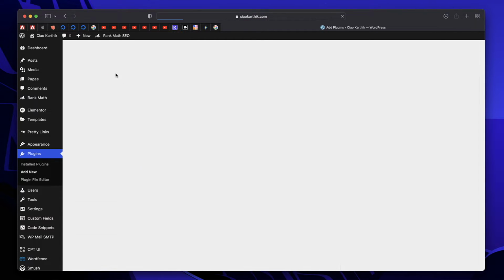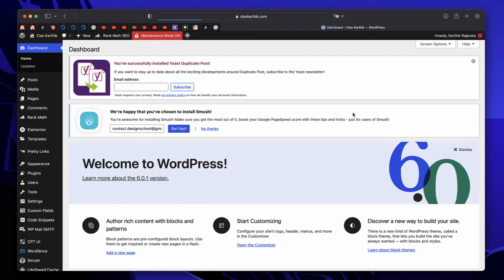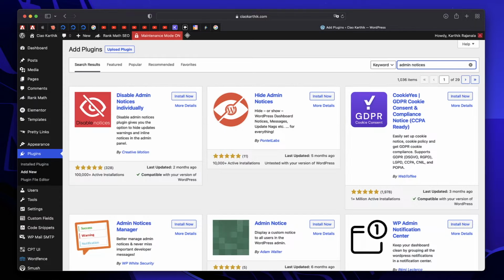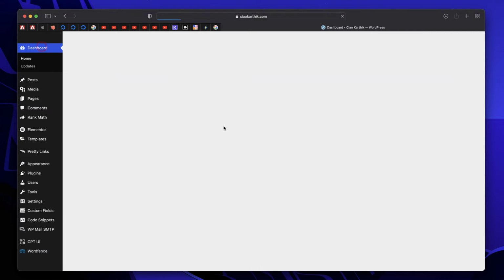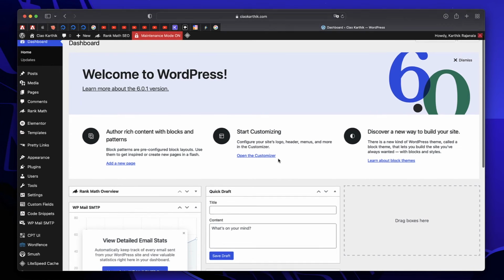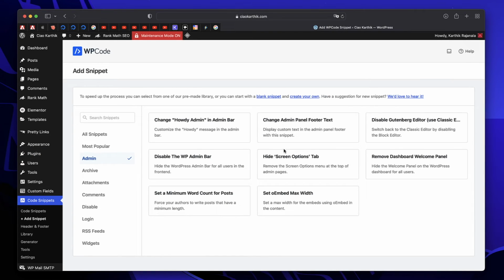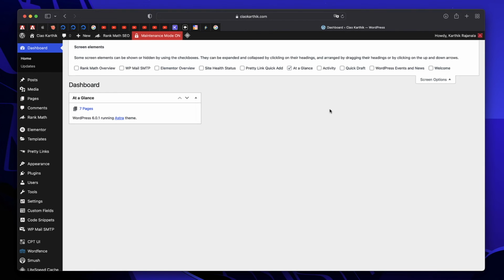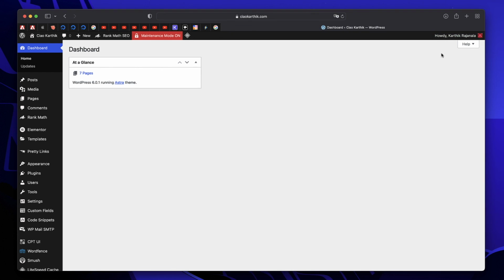How to Remove WordPress Admin Notices and Nag Screens (YOU NEED THIS!)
Do you find the WordPress plugin nag screens, admin notices, upsells, marketing updates, rate my plugin notices really annoying?

If yes then learn how to remove all those WordPress admin notices in this tutorial. Quick and free.

Plugins Discussed in the tutorial are Disable Admin Notices Individually
and WPCode.

Learn how to hide or remove ugly WordPress admin bar that shows up for all logged in users: